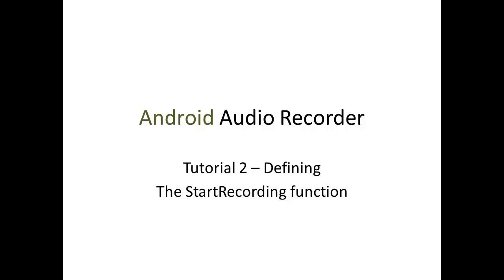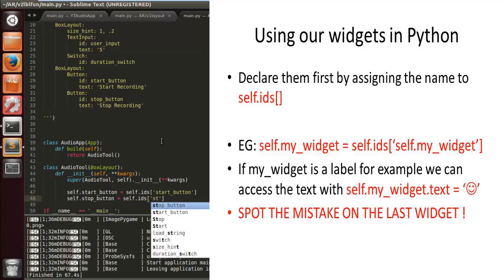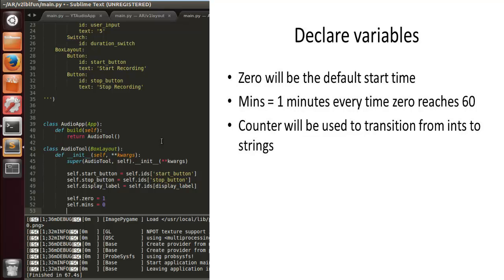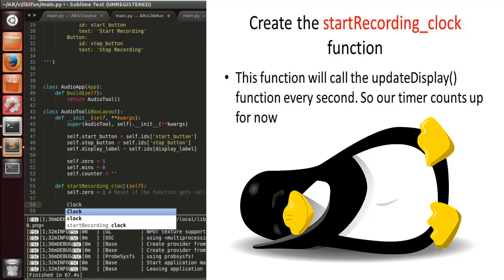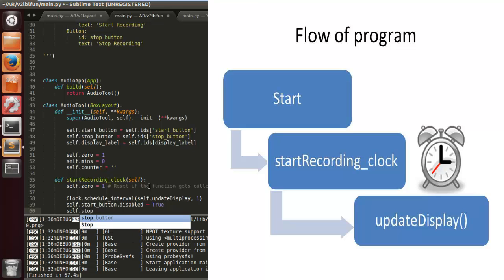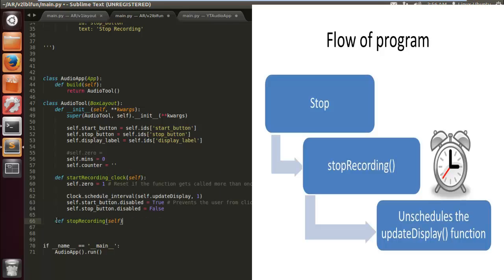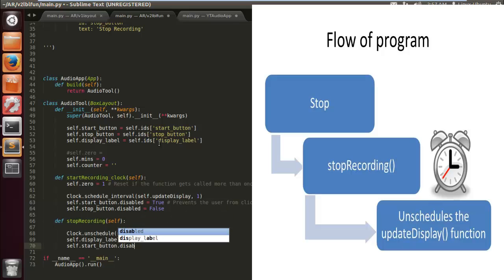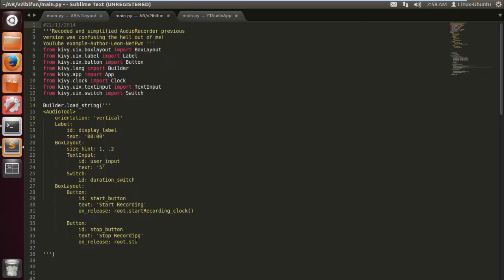AudioRecorder-Tut-2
Tut 2 / defining the clock functions and connecting them to our buttons. Python.